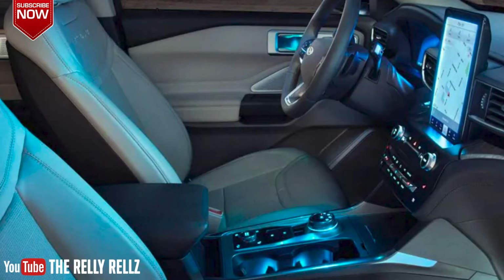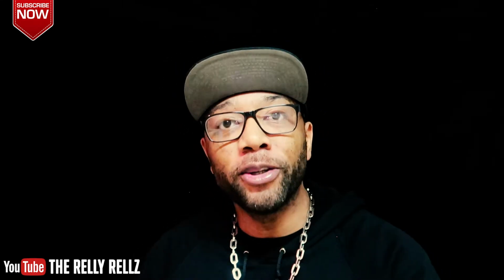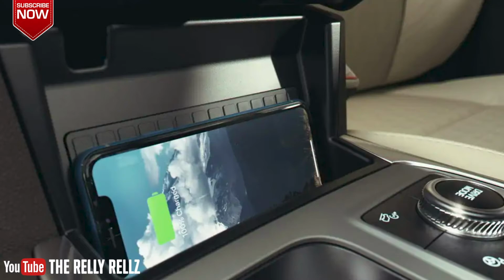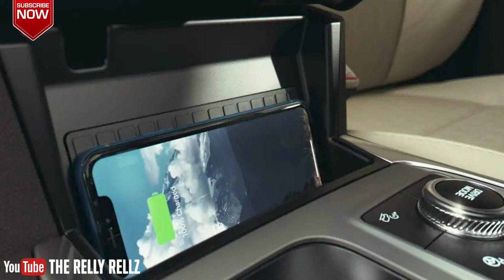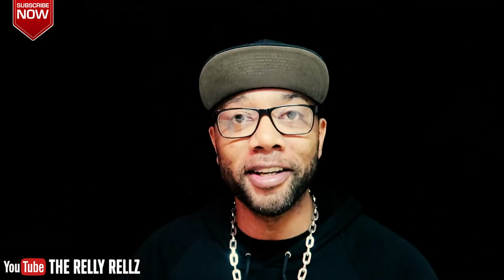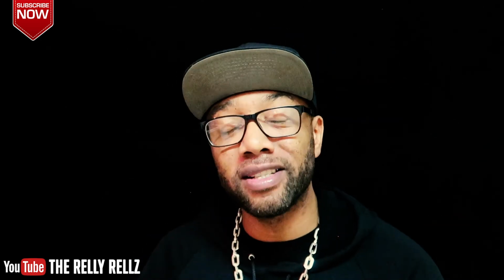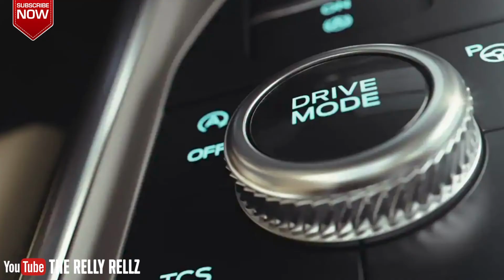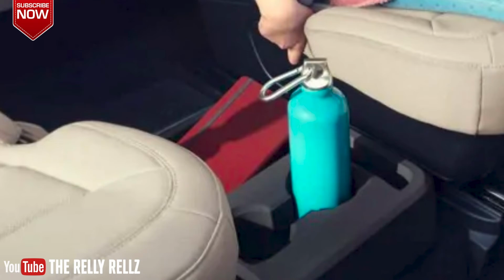2020 FORD EXPLORER: The Best Full Size SUV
2020 FORD EXPLORER: The best SUV for 2020

2020 FORD EXPLORER: The best SUV for 2020. Check out the all new 2020 Ford Explorer. I'm going to go over all of the trim  levels and what's new after fords re-design.